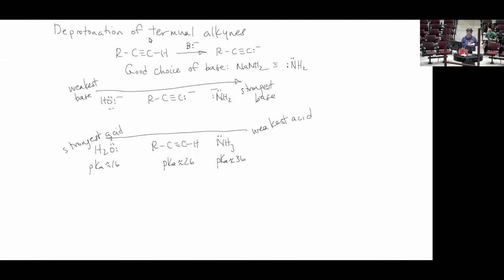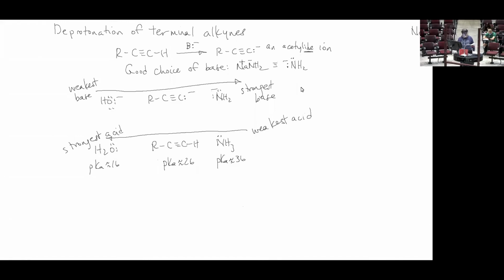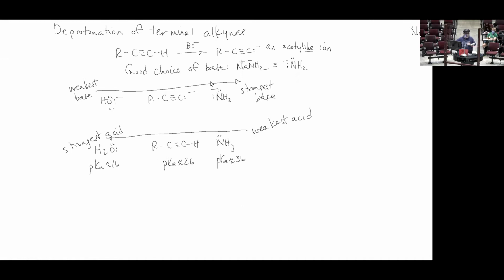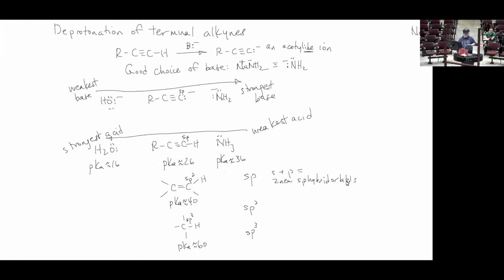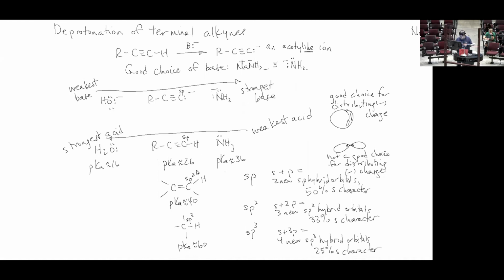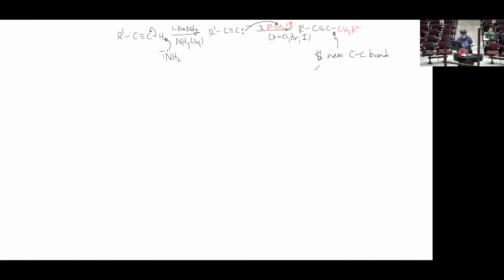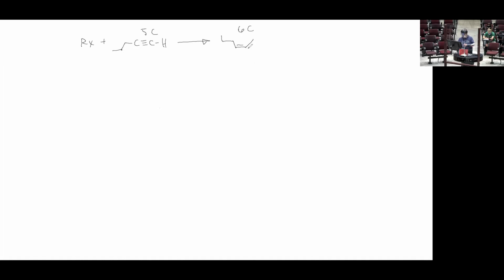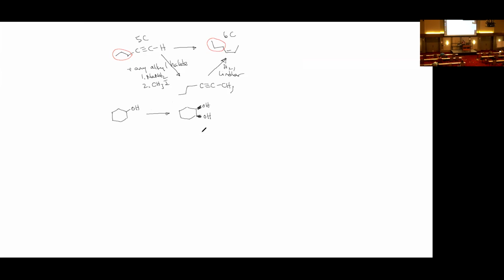CHEM 227 29 201030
Here we finish the chapter 9 material with a discussion of the formation and use of terminal acetylide ions, as well as organic synthesis problems. Note: We managed to fit in a second example of a synthesis problem in section 504, so I've spliced in the end of their lecture onto the section 505 lecture.